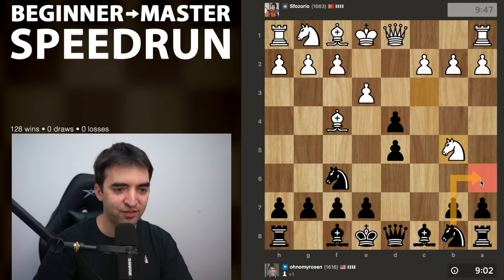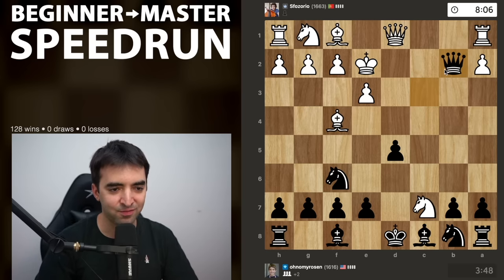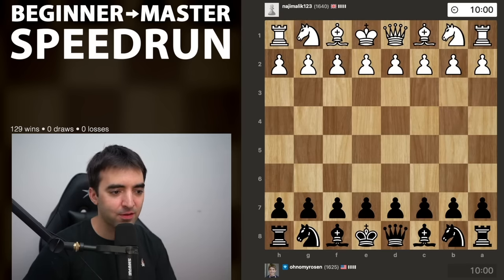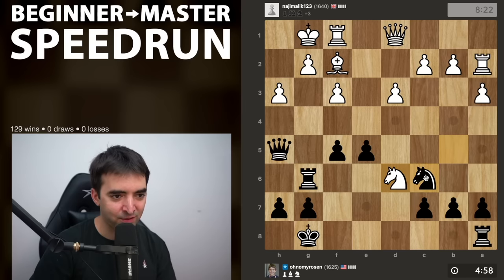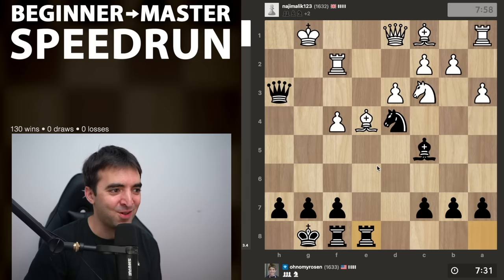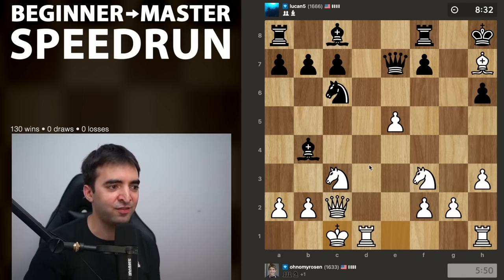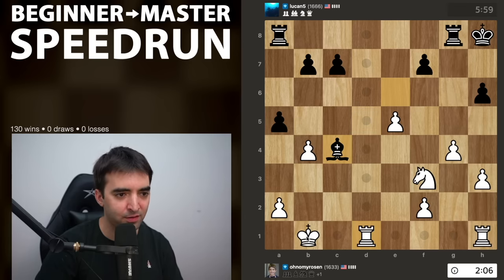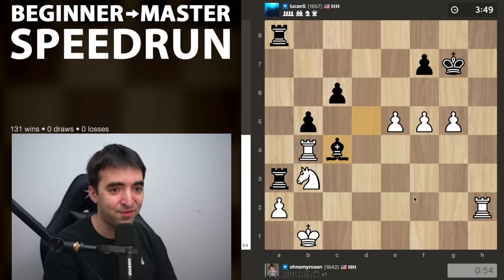Complete Chaos | Speedrun Episode 41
In this Beginner to Master Speedrun Series, I try to climb the rating ladder while providing lots of lessons about chess along the way. In this episode, I play 3 highly instructive and chaotic chess games.

0:00 Jobava London leads to Instant Chaos
13:15 Playing Aggressively vs The Bishop’s Opening
25:38 Ponziani leads to Incredible Battle

💌SEND FANMAIL ►
Eric Rosen
4571 Laclede Ave. # 205